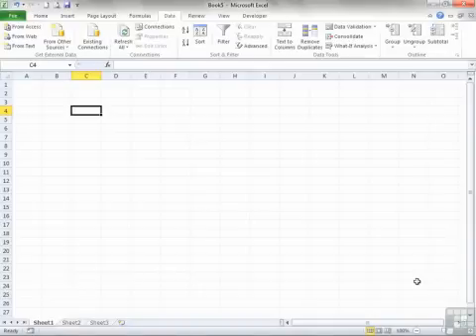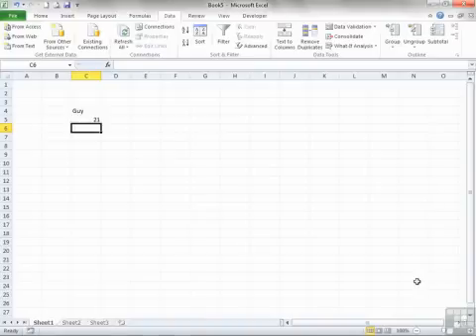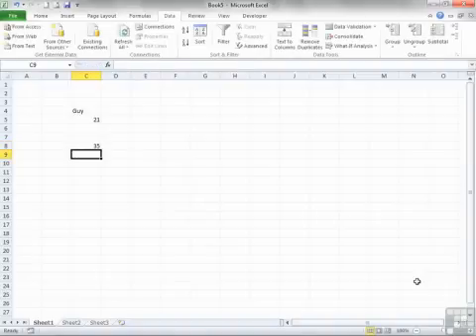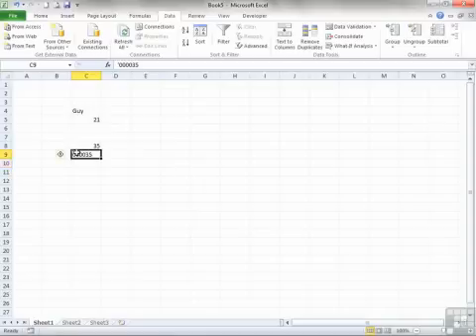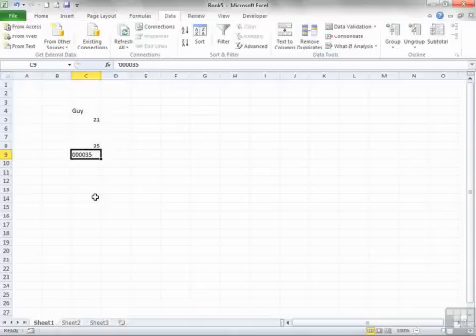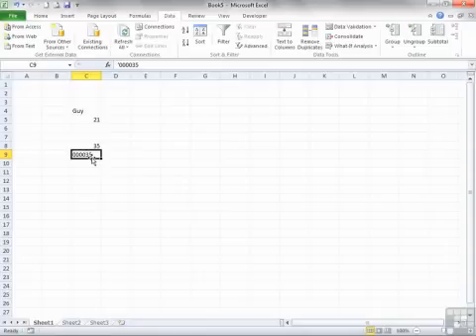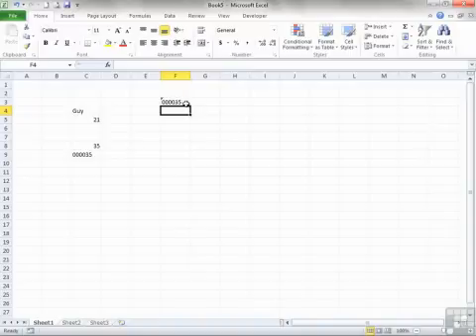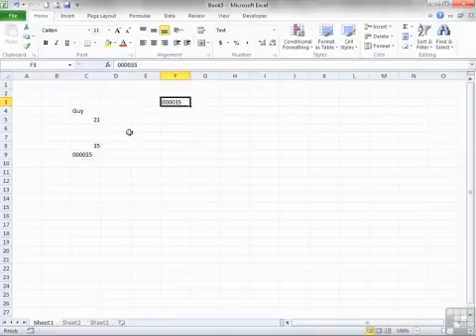HOW TO KEEP LEADING ZEROS ON LEFT IN EXCEL 2010? VIDEO TUTORIAL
In this Microsoft Excel 2010 video course, InfiniteSkills introduces you to the latest version of Microsoft's standard spreadsheet application.